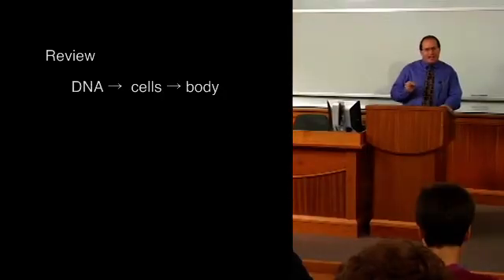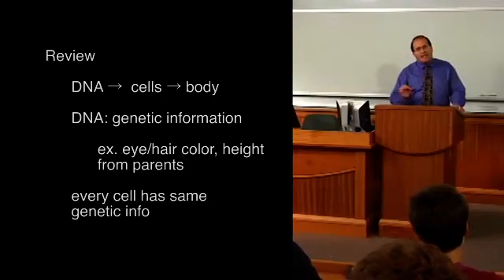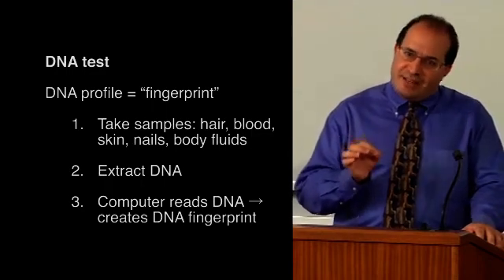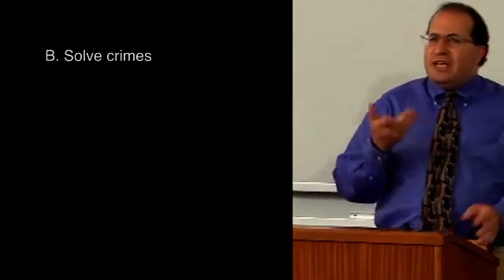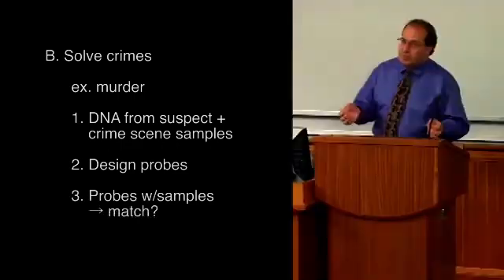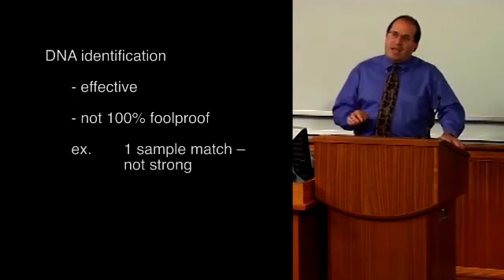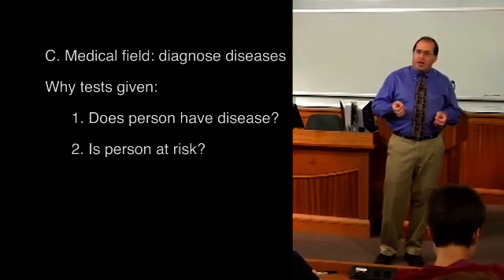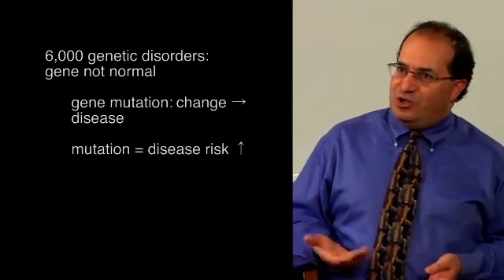CT2 Video Unit 11 Lecture with Presentation Points